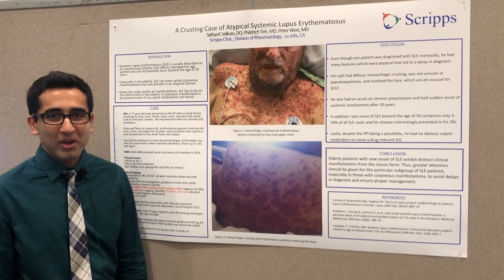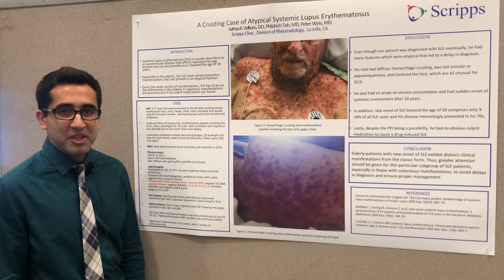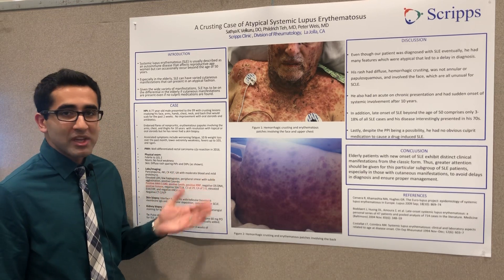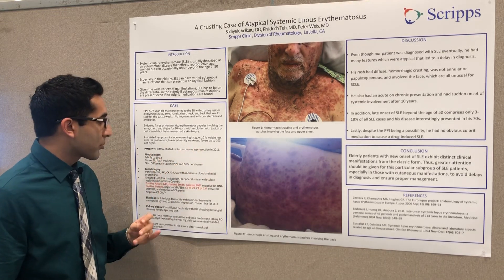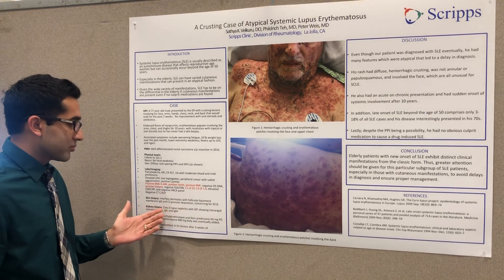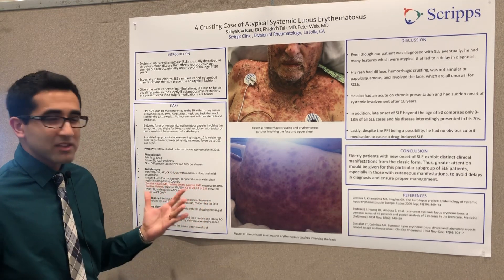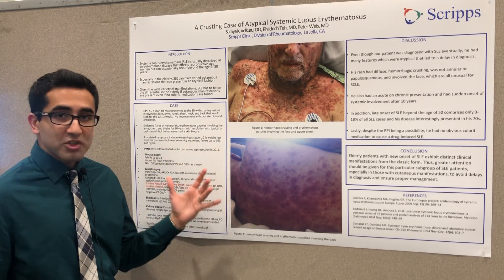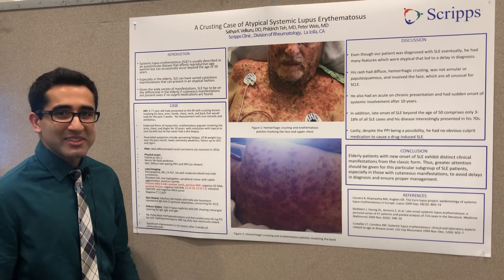A Crusting Case of Atypical Systemic Lupus Erythematosus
Sathya K Velkuru, DO at RWCS